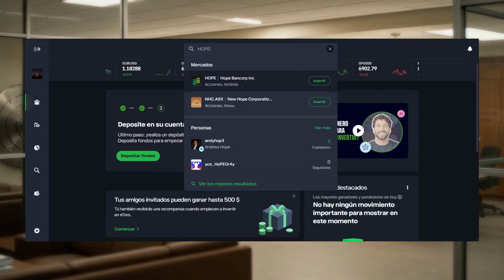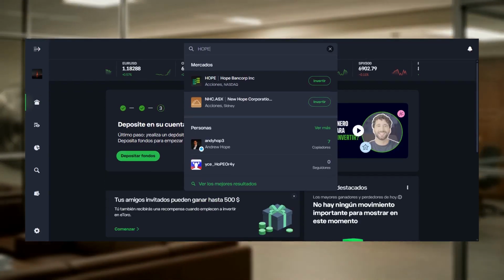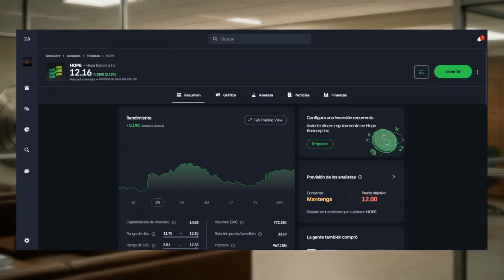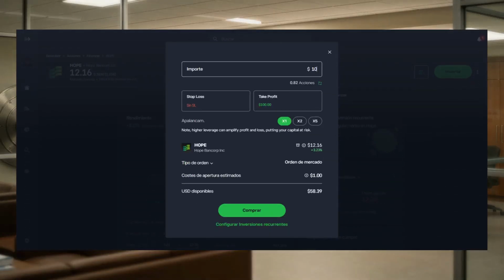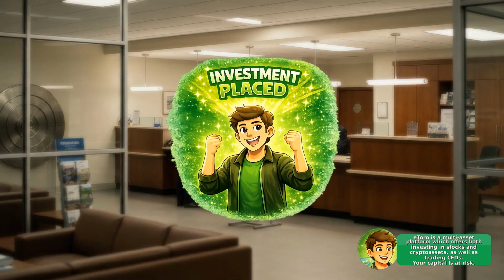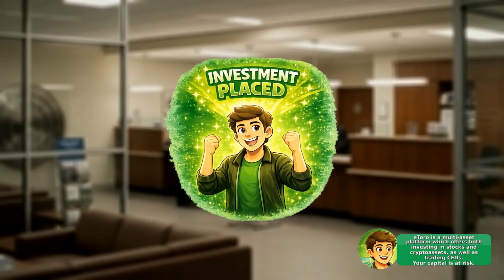How to Invest in Hope Bancorp Inc (HOPE) Step by Step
Educational guide on how to buy shares of Hope Bancorp Inc using a broker as an example.
Hope Bancorp Inc is a regional banking company offering commercial and retail banking services to community and business customers. This short tutorial walks through the practical steps to locate and place an order for HOPE on a retail trading platform.
Steps covered: sign up for a broker account, verify your identity, add funds, search the ticker HOPE, review the stock page, set an order amount, and confirm the trade.
This video uses eToro purely as an illustrative platform to demonstrate the process. Verification typically requires an official ID document and may include proof of address depending on your jurisdiction. Funding options and processing times vary by provider; you will need cleared funds before a purchase can be confirmed.
When you search for HOPE, verify the NASDAQ listing and company name to avoid selecting a different issuer with a similar symbol. If you place an order while the market is closed, some platforms will queue it or execute it at the next market open according to the order type chosen. Always review order details, fees and platform policies before confirming a trade.